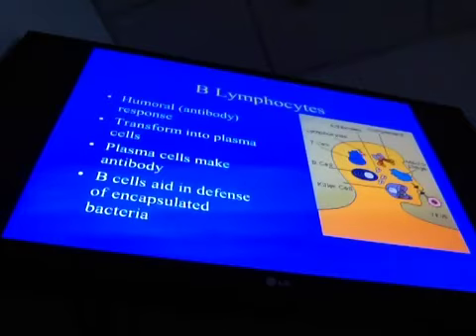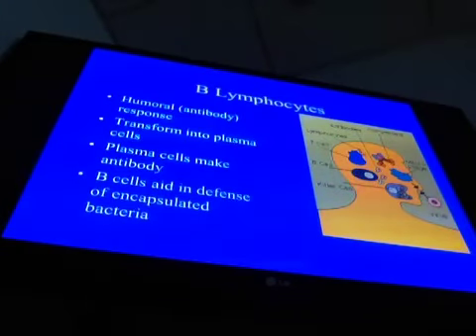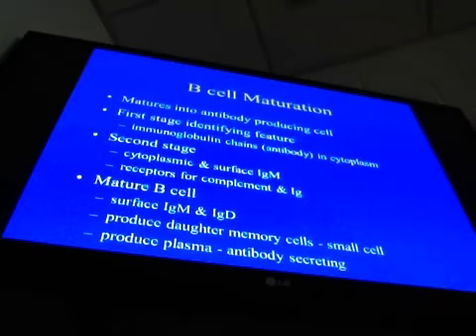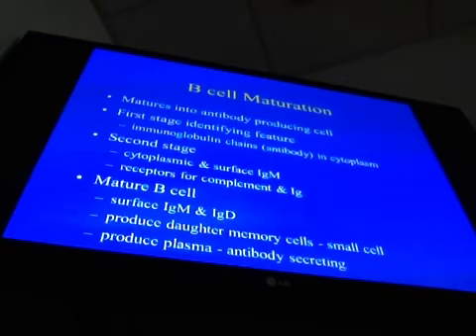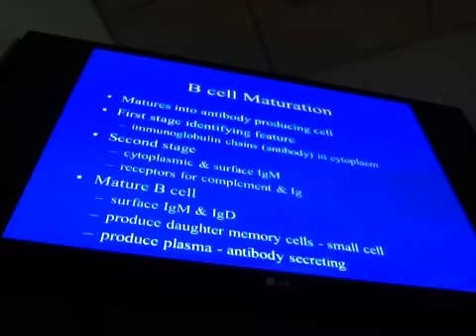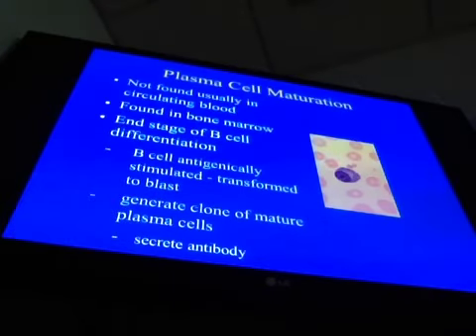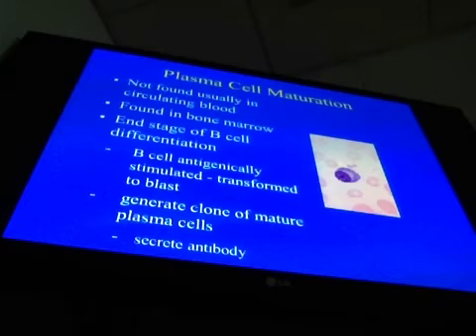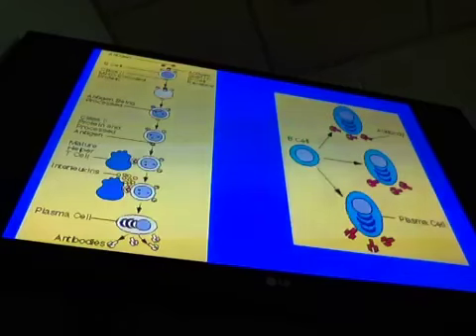WBC Prod. Segment 2